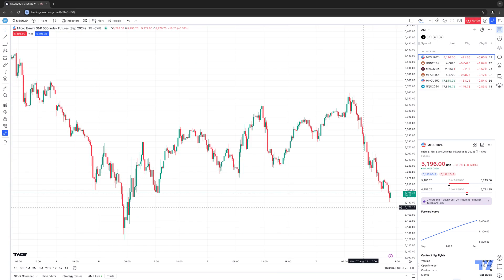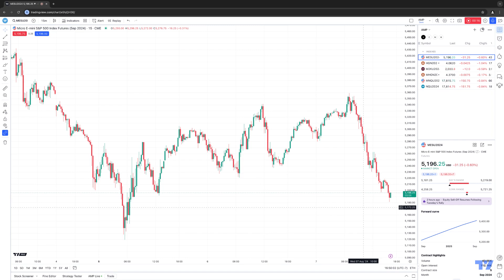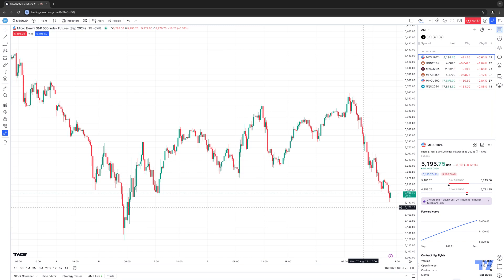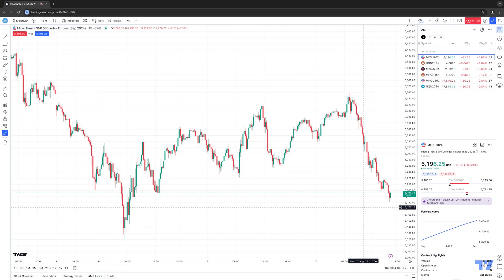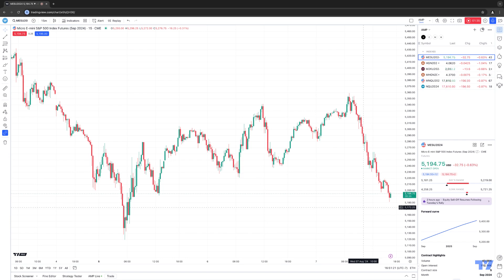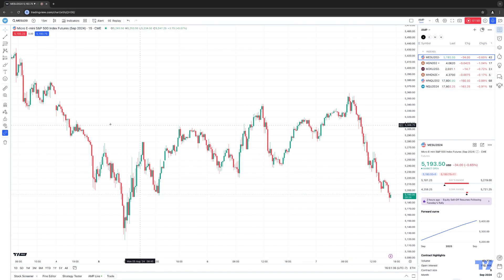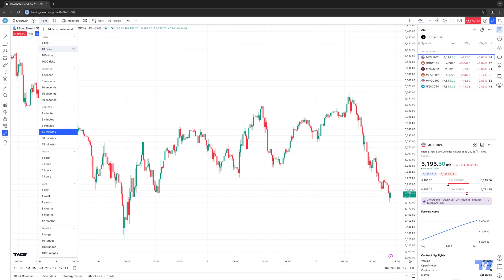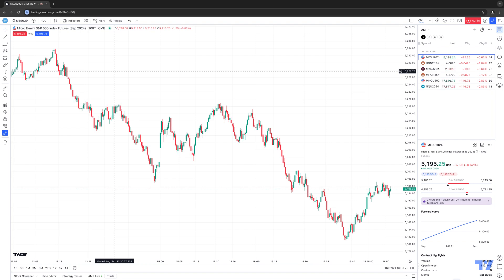TradingView Tips: Introducing NEW TICK Charts (Beta)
In this video, we dive into the exciting new feature of TradingView: the Beta version of TICK charts. Designed for day trading enthusiasts and advanced tick traders alike, tick charts provide a unique way to view intraday price movements in real-time. We’ll explore how to set up these dynamic tick charts within your TradingView layout for your preferred TICK tradingview charts settings.

Learn about the basics of tick chart settings. Whether you're looking to expand your live trading TICK Charts or dive into advanced tick trading settings, this TradingView tutorial is packed with valuable "How-To" set up insights.

Join us as we cover everything from intraday tick charts settings to adding indicators to your tick chart, ensuring you understand the NEW TICK charting feature in TradingView. Don’t miss out on this essential guide for anyone looking to expand their trading tools with AMP Futures and CME Futures. Tune in now to learn about Tradingview's NEW TICK charts!